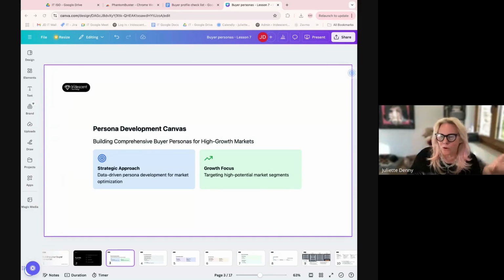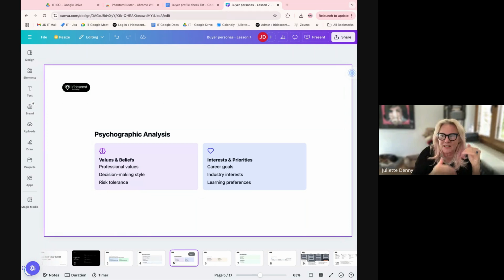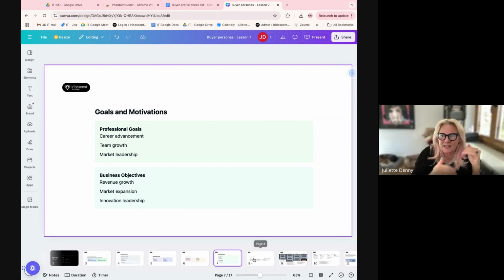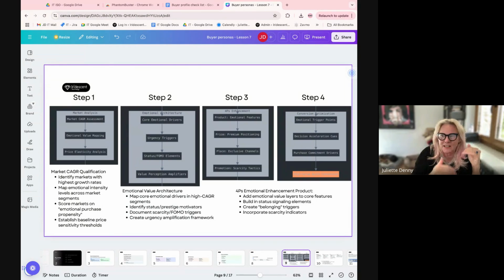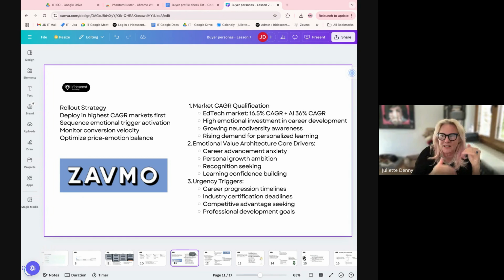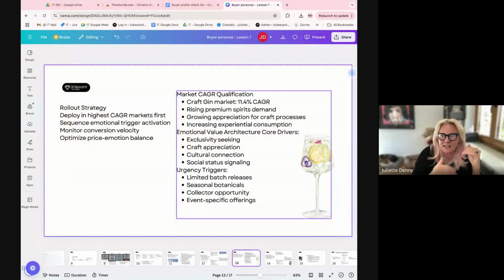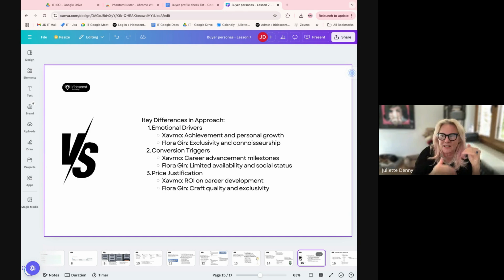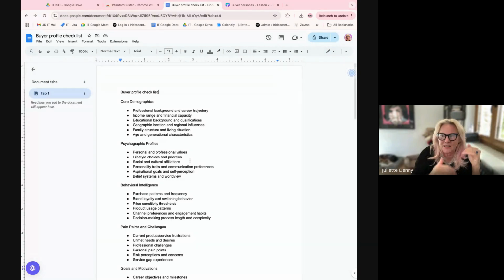Lesson 7: Buyer Personas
Model: Persona Development Canvas
Structure:
Demographics
Psychographics
Pain points
Goals and motivations
Journey mapping